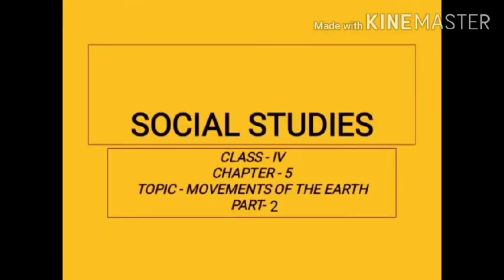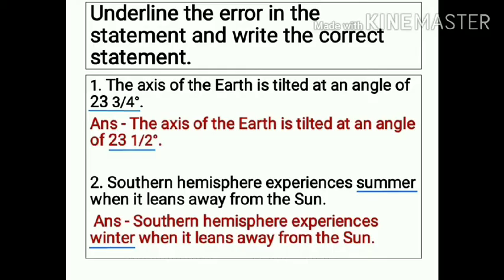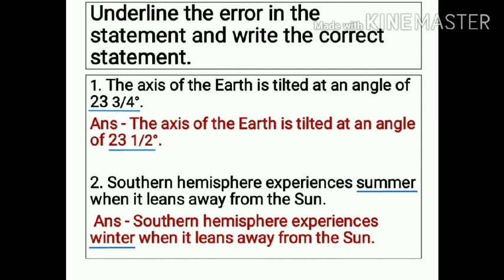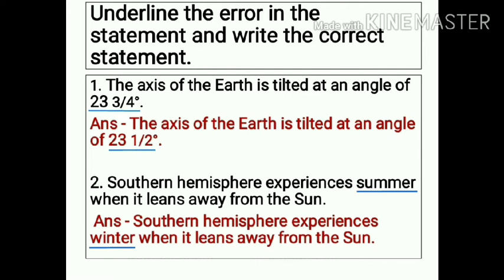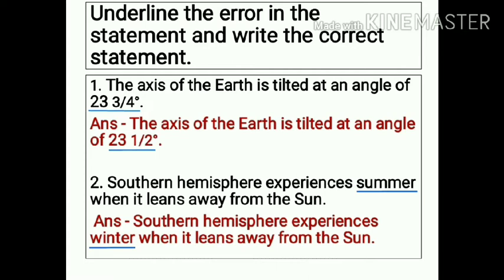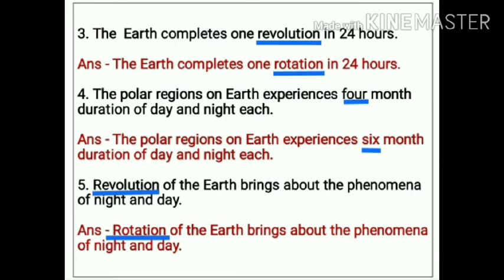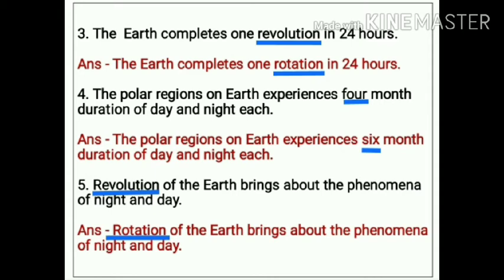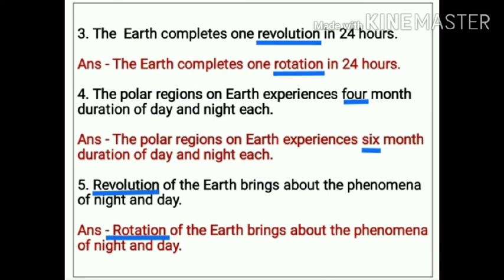Class 4 S ST chapter 5 Movements of the Earth PART 2